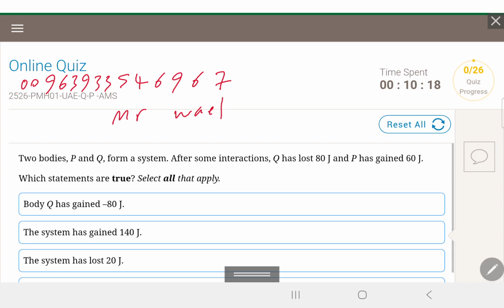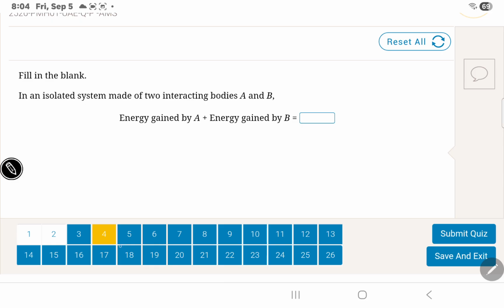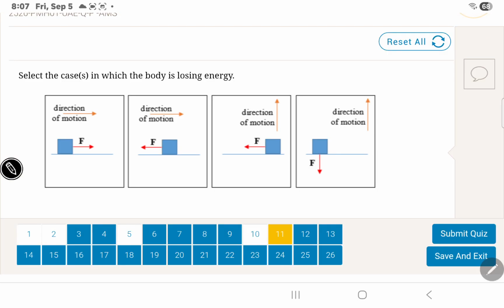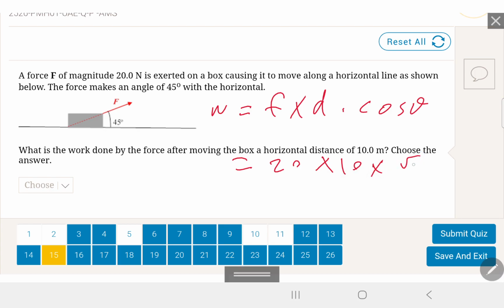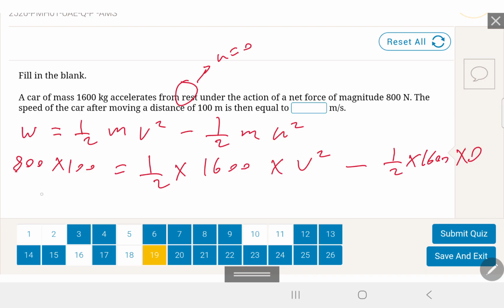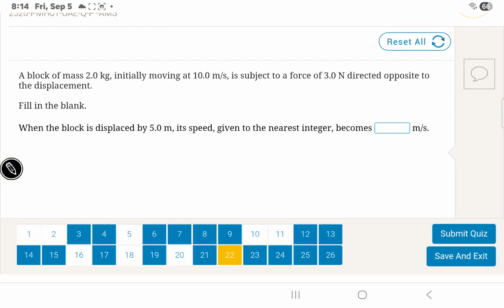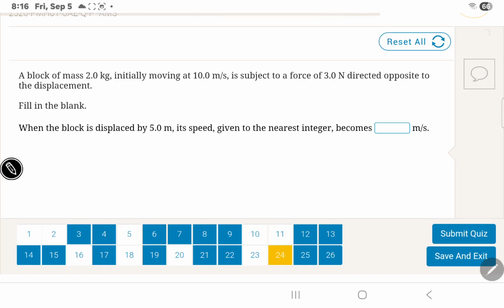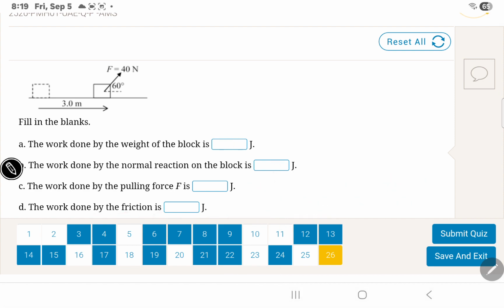SABIS Choueifat school grade 10 physics work and energy theorem online quiz chapter one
in this video you will learn work and energy concepts especially work and energy theorem regarding sabis curriculum in choueifat school grade 10 physics